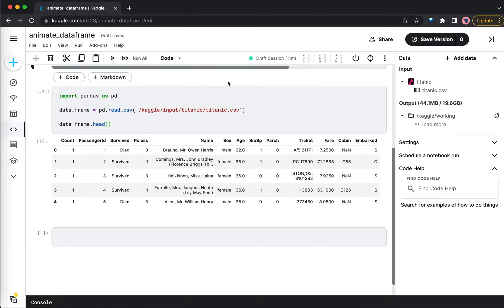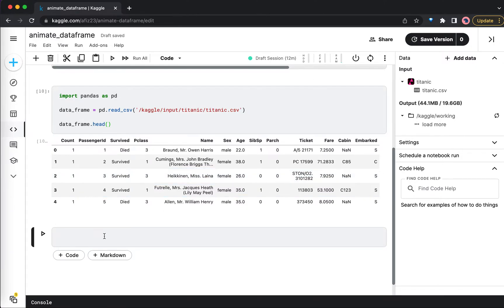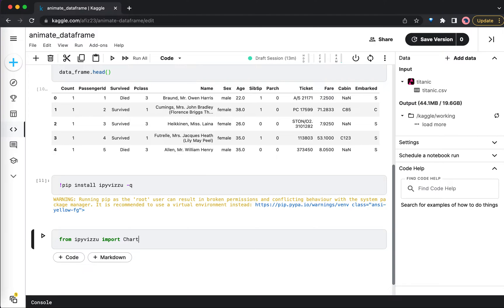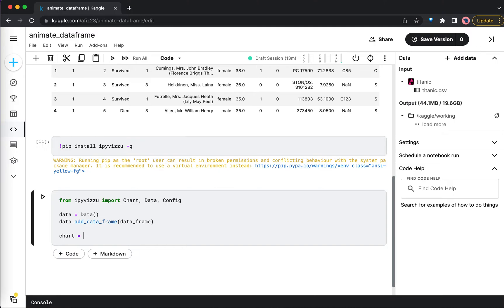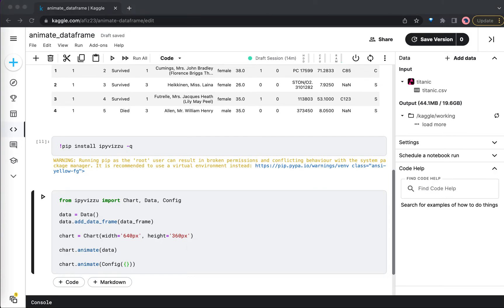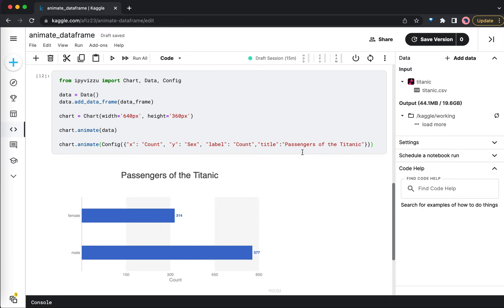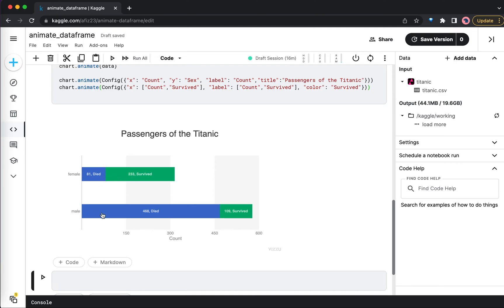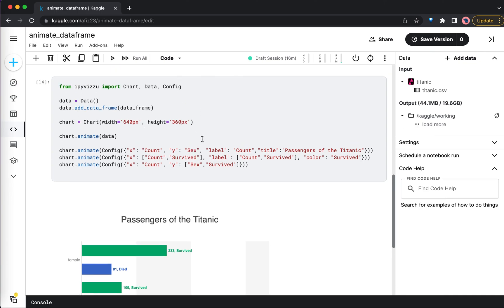How to animate charts in Python with ipyvizzu